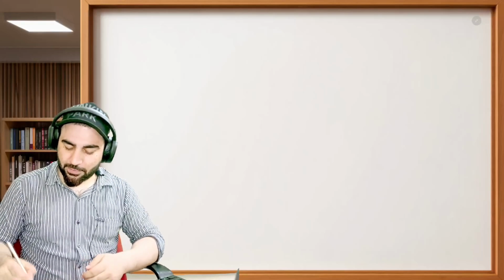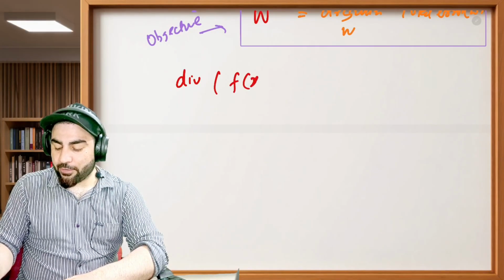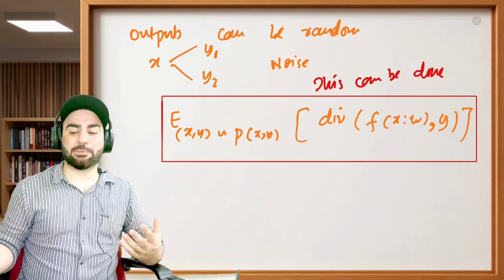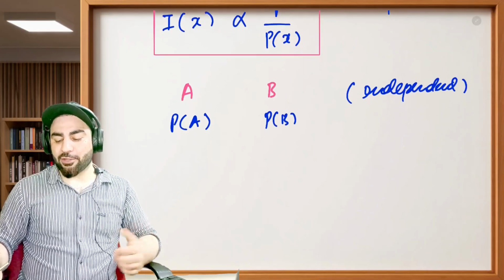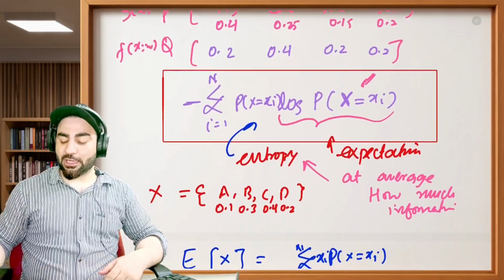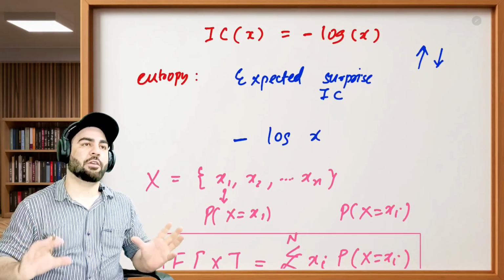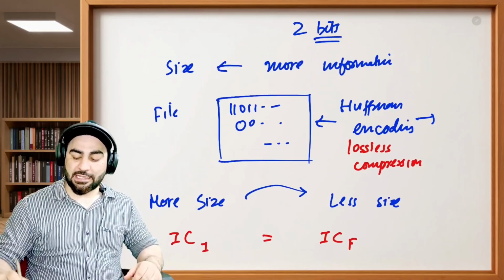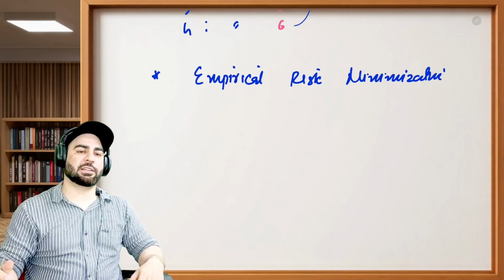8a. Informatin thoery to understand loss functions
Dive into the fascinating world of information theory and its profound impact on deep learning. Explore key concepts like entropy, cross-entropy, KL divergence, and mutual information, and discover how they underpin popular loss functions in neural networks. Gain a deeper understanding of how these mathematical frameworks enable machines to learn from data, make predictions, and improve their performance over time.
Some potential subtopics to cover:
Entropy: Measuring uncertainty in probability distributions
Cross-Entropy: Evaluating the difference between predicted and actual probabilities
KL Divergence: Quantifying the similarity between probability distributions
Mutual Information: Understanding the relationships between variables
Loss Functions: How information theory informs the design of objective functions in deep learning